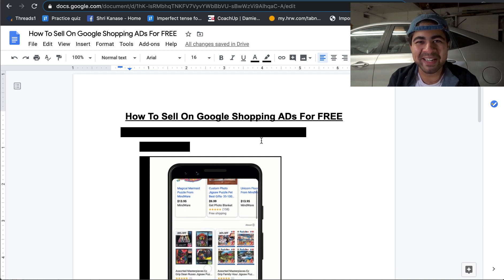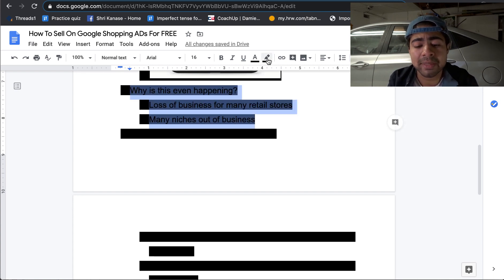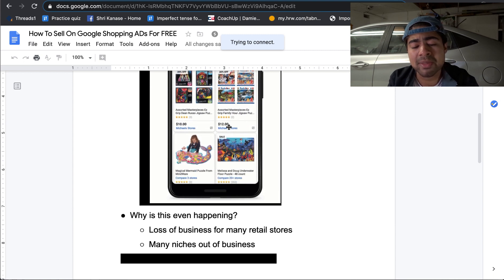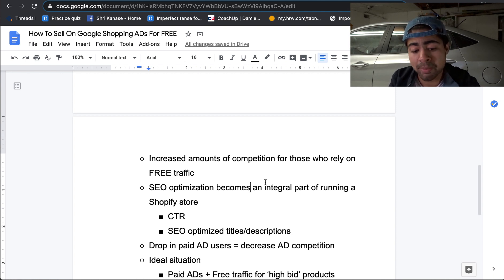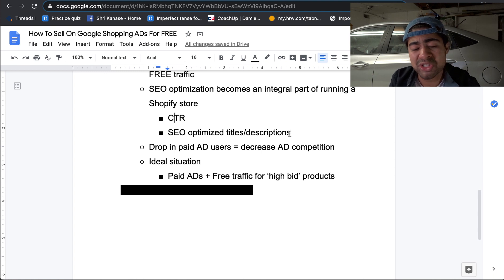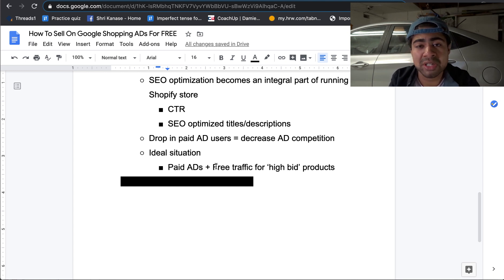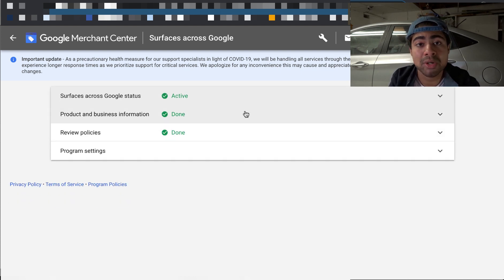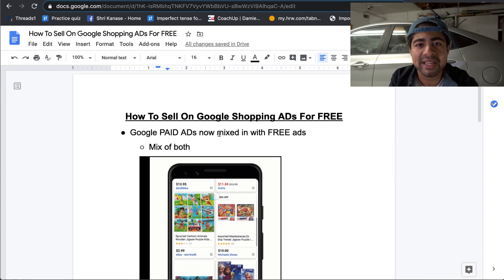How To Dropship On Google Shopping ADs For FREE | Google ADs Tutorial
Google ADs has released an unbelievable feature which basically lets us advertisers sell on the platform for FREE. Find out more about it in this video!

Due to health reasons, many individuals are stuck within their homes and unable to work, causing a dip in the overall economy. This has also caused many businesses to go out of business and make earning income a real struggle.

This month, Google came out with a brand new platform which helps these kinds of people sell on the platform for absolutely free. There are many pros as well as cons associated with this situation.

While this will definitely increase the overall need for SEO optimization, it will potentially decrease the users for paid ADs. Why? Because more dropshippers rely more and more on the free traffic.

The good news is that Shopify store owners can now experience a BIG surge in sales if they start using both paid ads while enjoying the free traffic. So how do you activate this program?

This program, called ‘Surfaces Across Google’, can be found under the ‘Manage Programs’ section of the merchant center account. Most old accounts will have it as active but if yours doesn’t, simply activate it and enjoy free traffic.